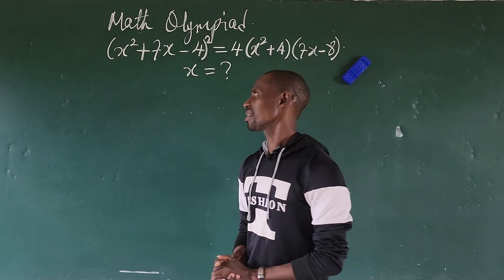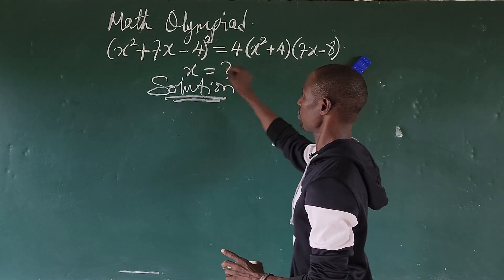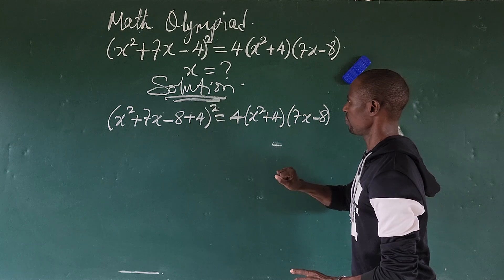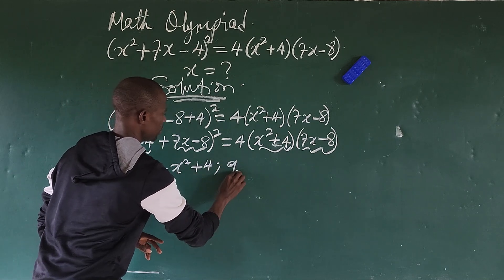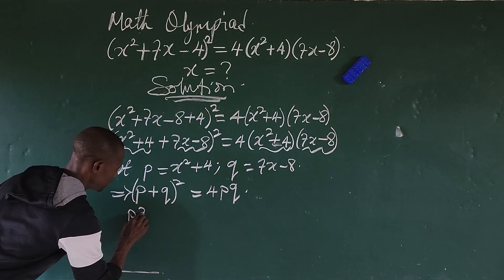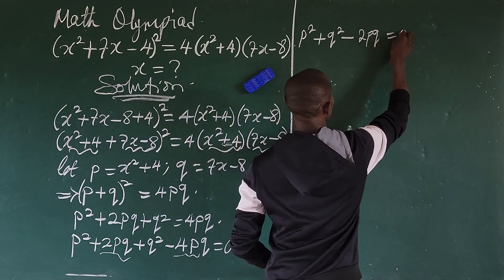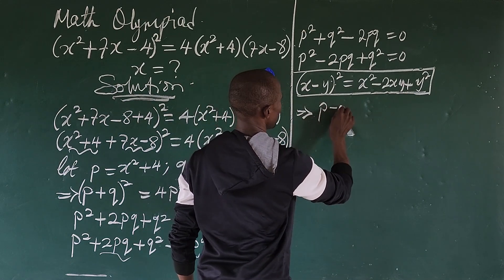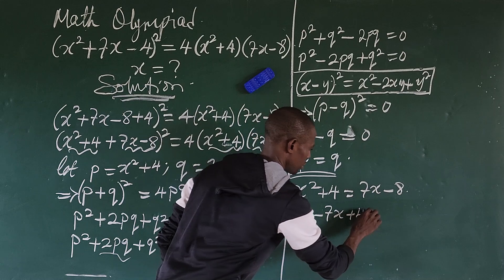A Beautiful Junior Math Olympiad Question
Hello everyone, welcome to today's math class.